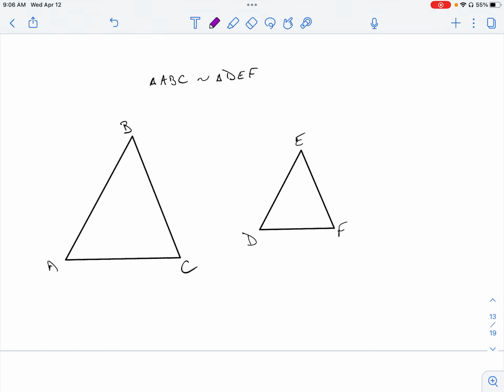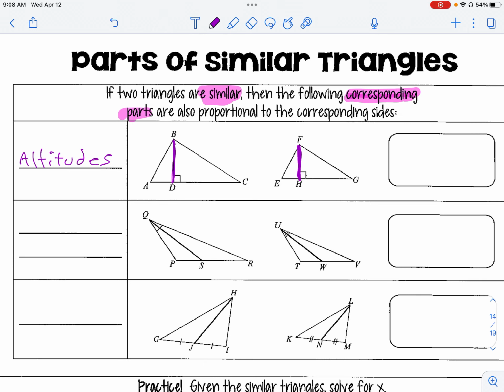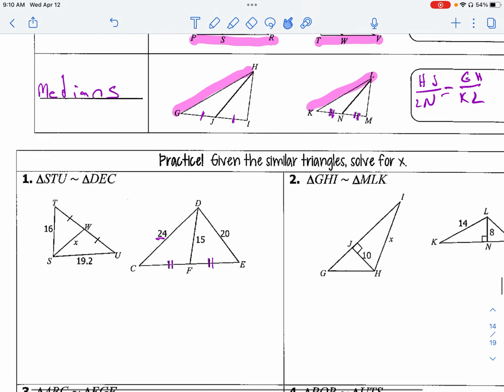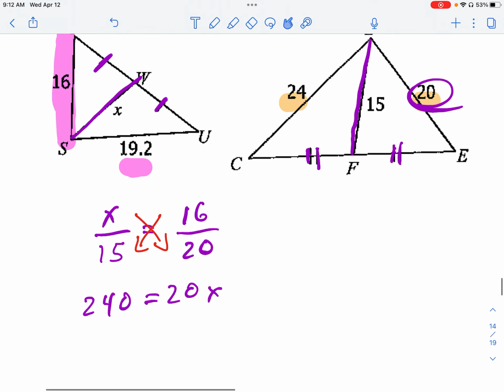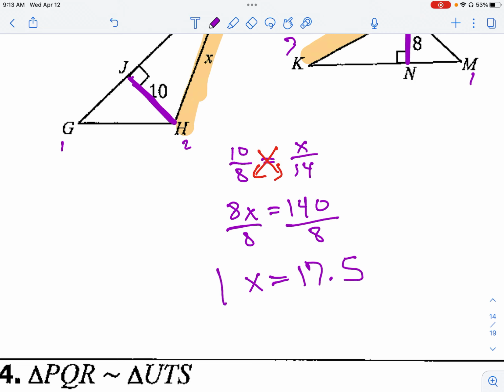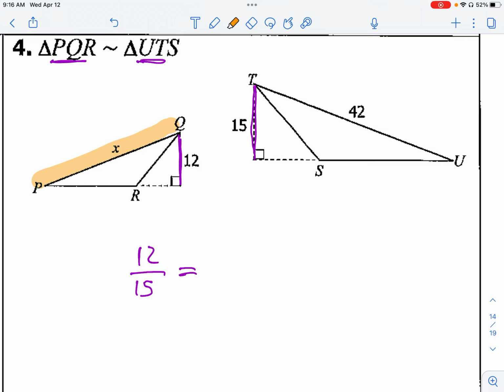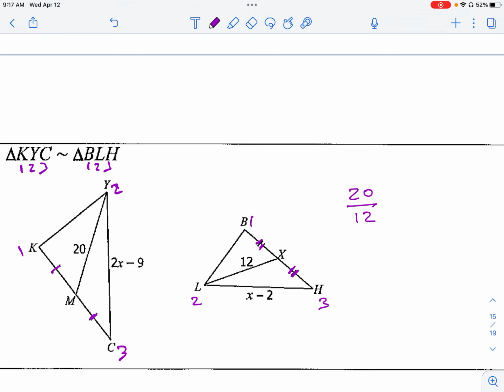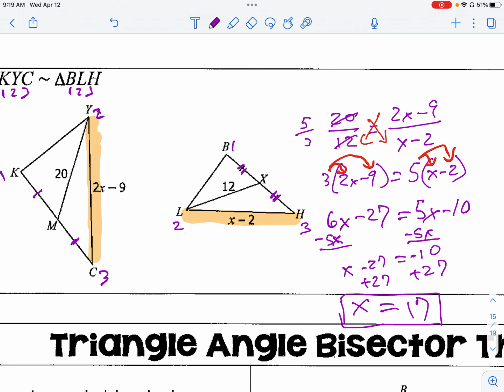Parts of Similar Triangles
Unit 6 Similar Triangles - Turns out corresponding altitudes, angle bisectors and medians are similar, who knew?